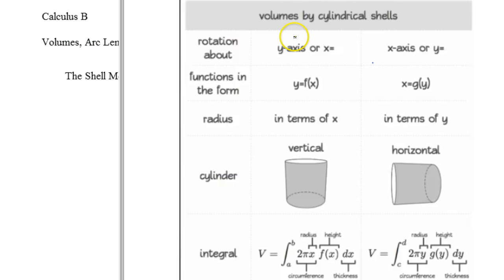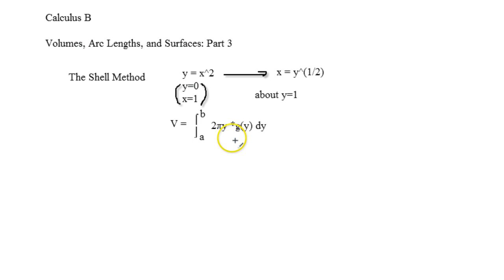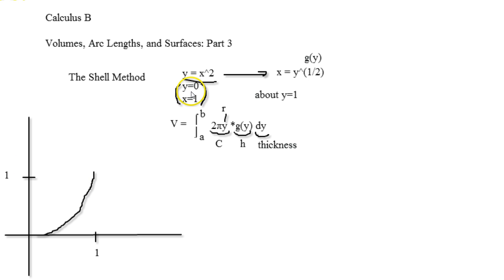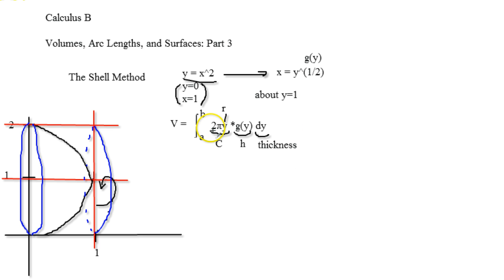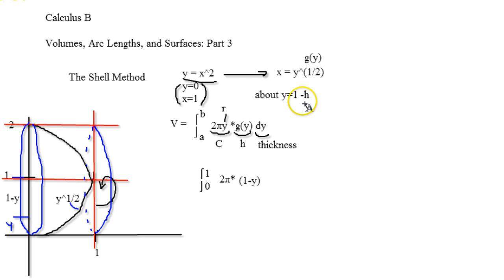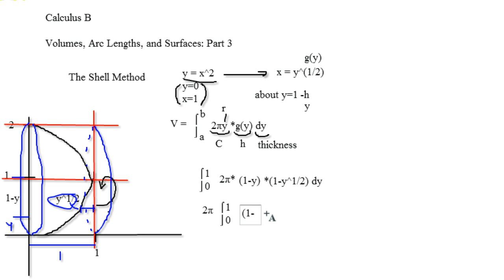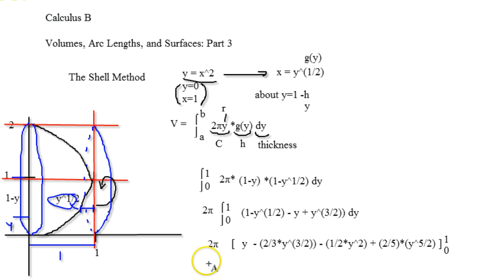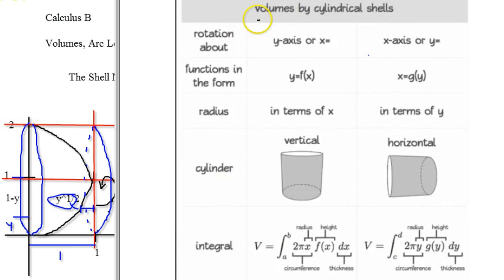Calculus B - Volumes, Arc Lengths, and Surfaces: Part 3